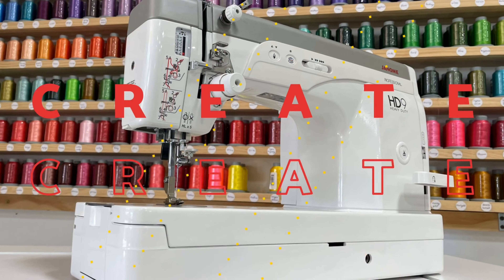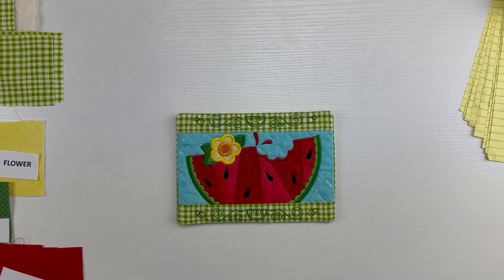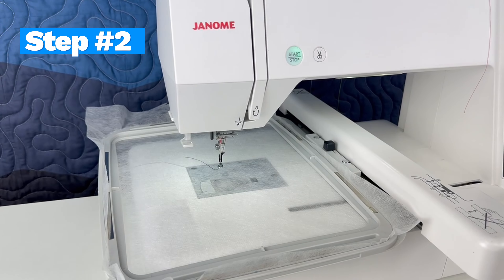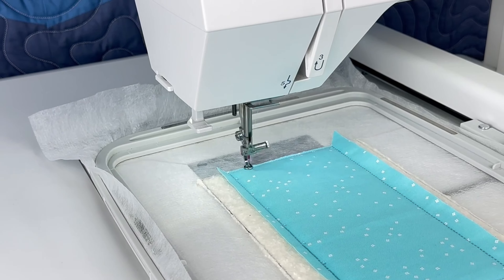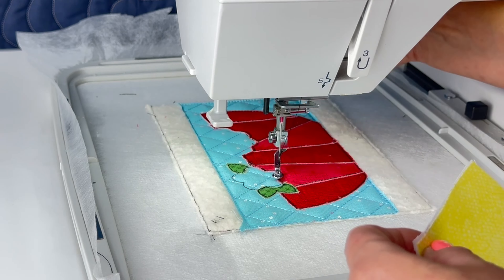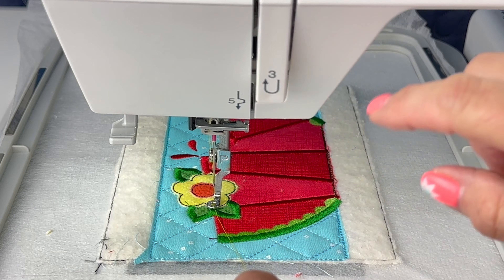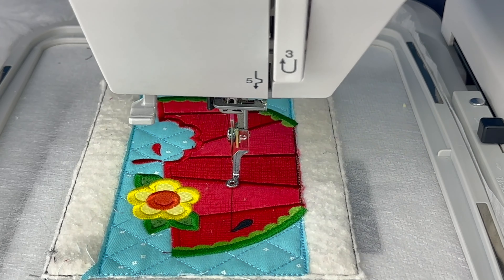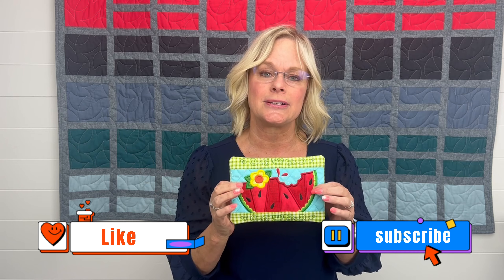EMBROIDER WITH US / WATERMELON MUG RUG! / (Sewn On Janome 500e)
Welcome to our first sew-along with Hoopin It with Shannon.